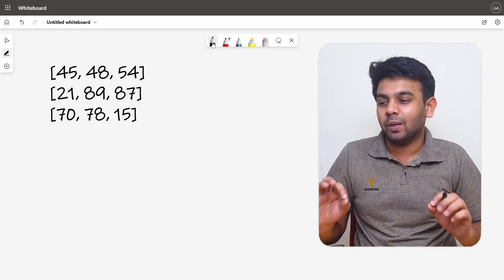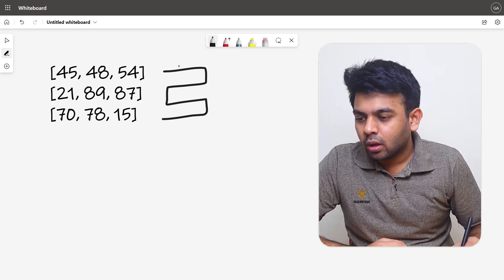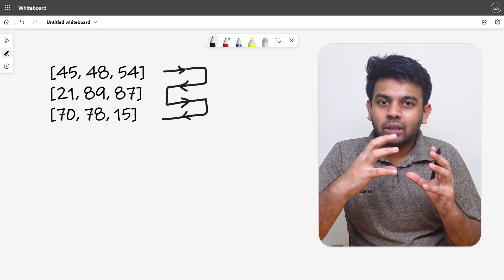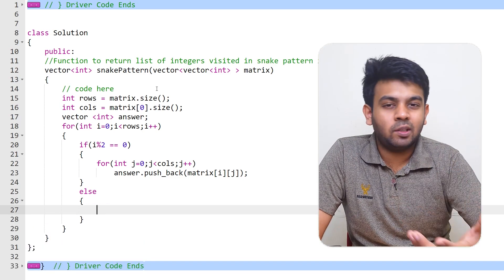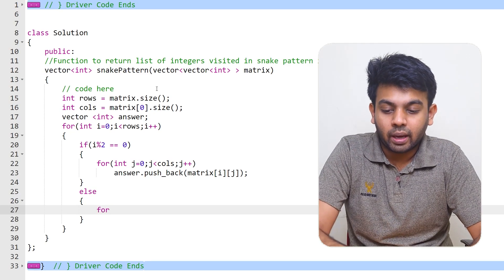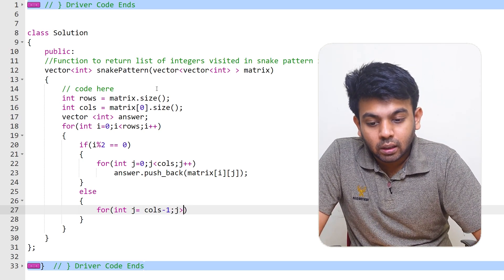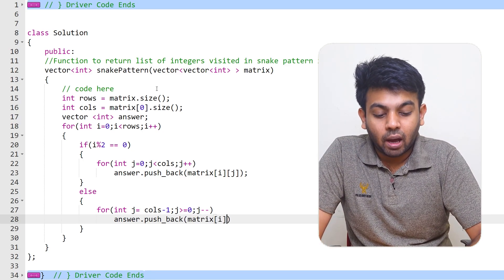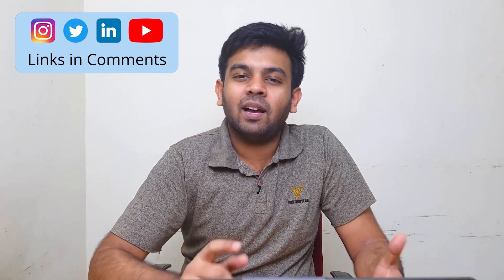Zoho Coding Interview Question | Print Matrix in snake Pattern | 100DaysOfCode | code io | English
Print Matrix in snake Pattern
Given a matrix of size N x N. Print the elements of the matrix in the snake like pattern depicted below.